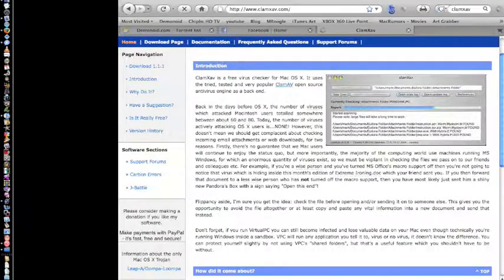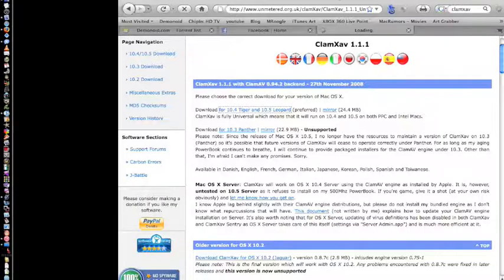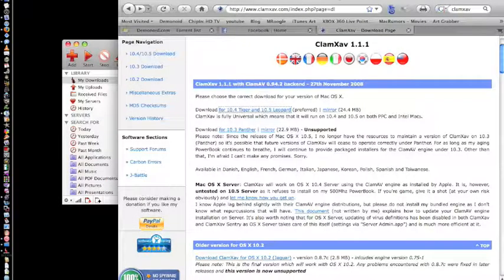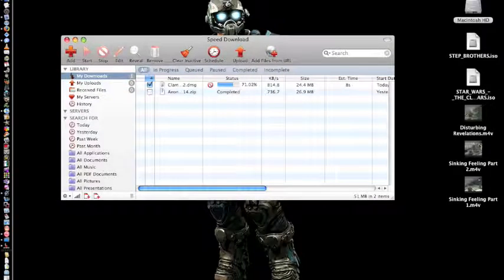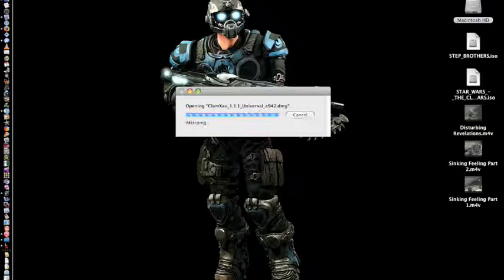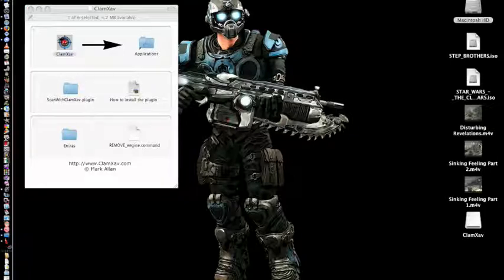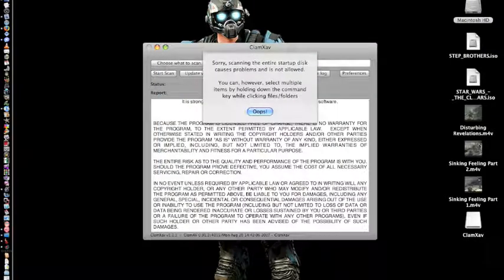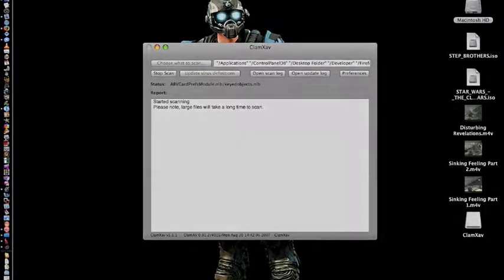Rylie's Mac Tips - Webisode #1 - ClamXAV A Free Antivirus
- ClamXAV is a free antivirus alternative for the Macintosh. It is very good, and very free.